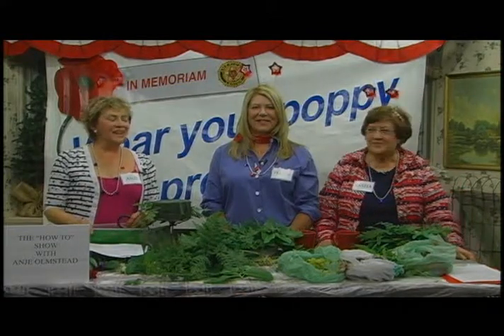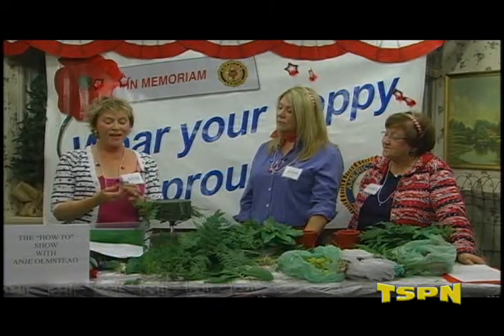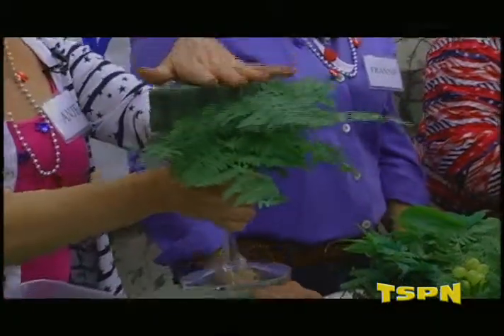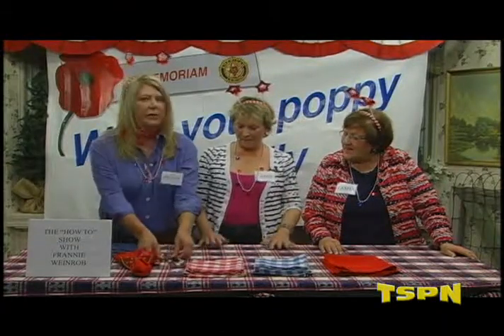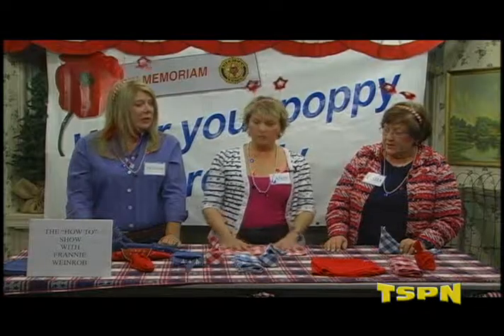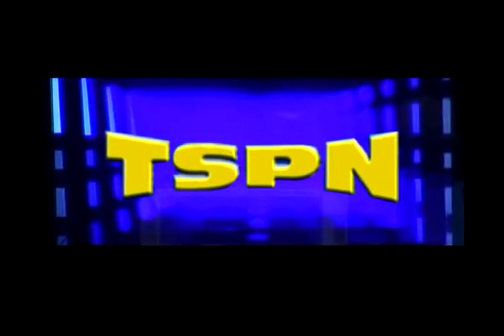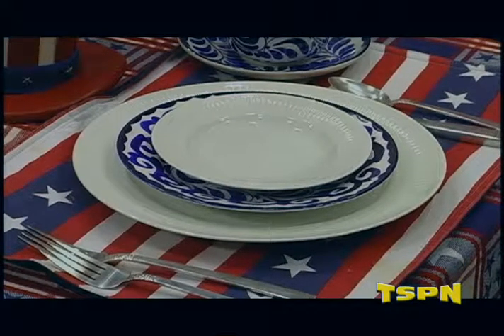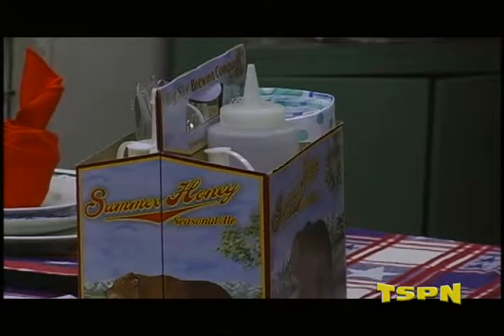The "How To" Show with Anje Olmstead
Anje Olmstead, Tasha Burkett, and Frannie Weinrob talk about Memorial Day while making stars and stripes desert pizza,and edible floral arrangements and demonstrating how to fold fanatic napkin designs.